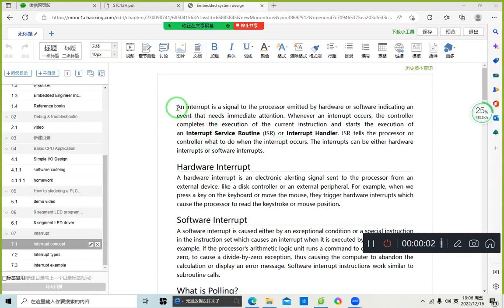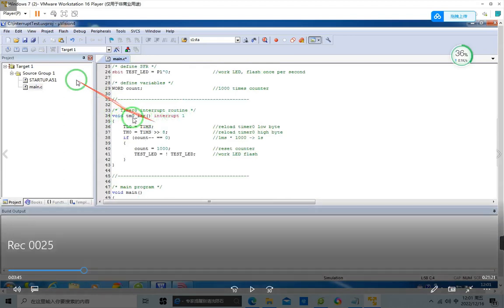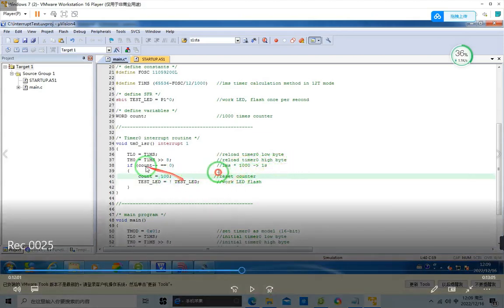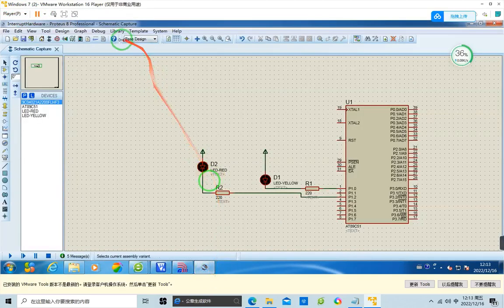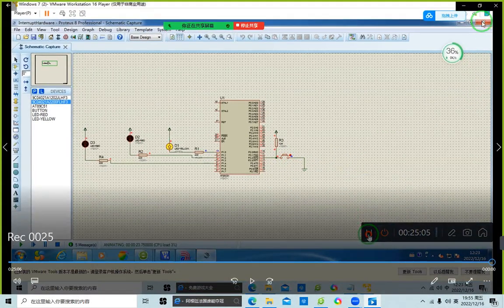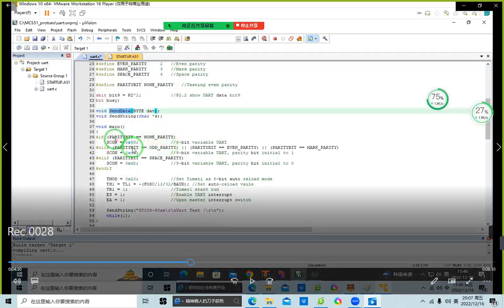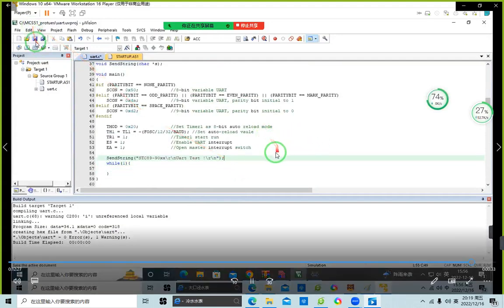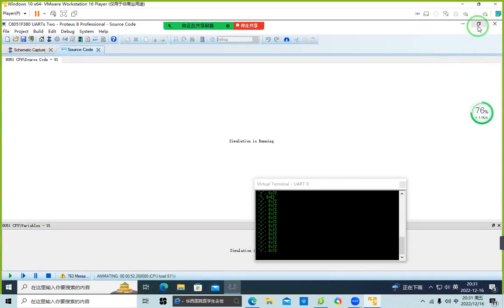The interrupt topic- based on MCS-51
In this lecture, I will demonstrate how to design interrupt routines, including hardware and software design. In order to save developing time and make the development more efficient, sometimes we need to reuse the code. so copying the code from somewhere and merging it into your own project is also a good method to save time. However, you still need to understand some basic technics of troubleshooting and debugging.